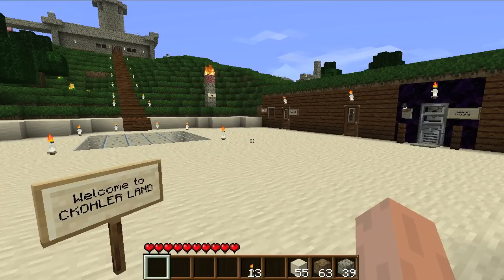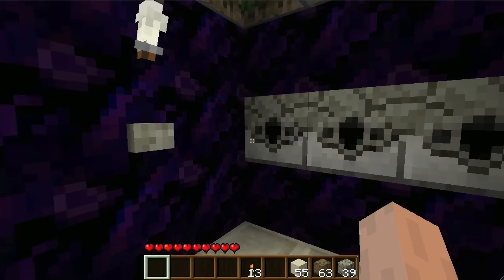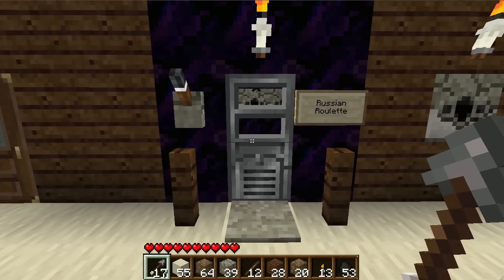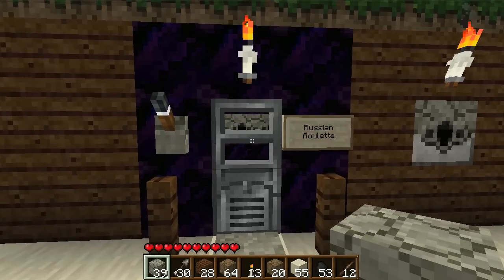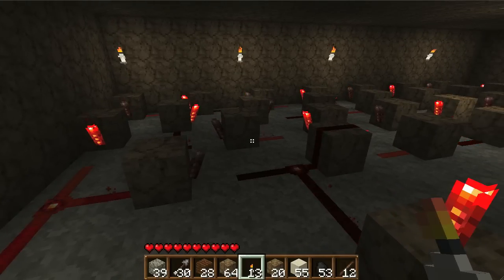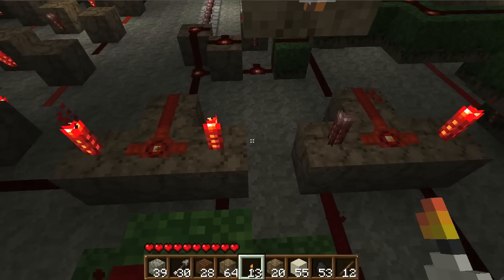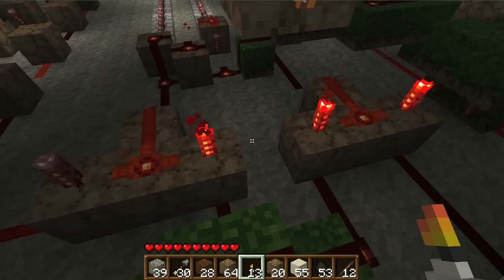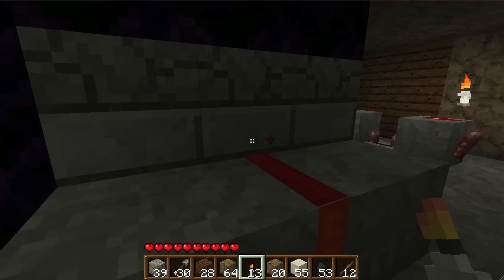Redstone Russian Roulette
Here's a little gadget I built that lets you play Russian Roulette in Minecraft. I didn't show this in my world tour video so instead I thought I would to make a more detailed video describing how it works.